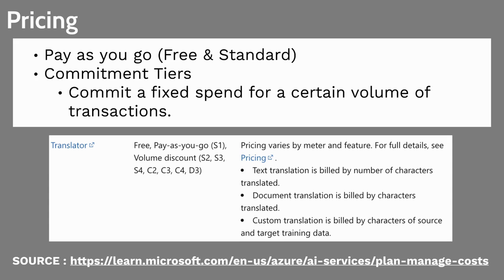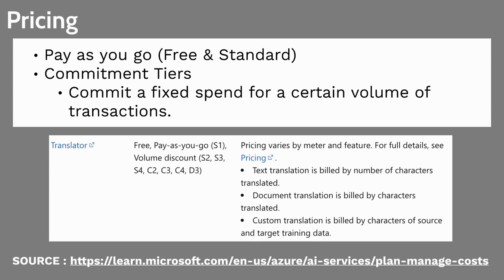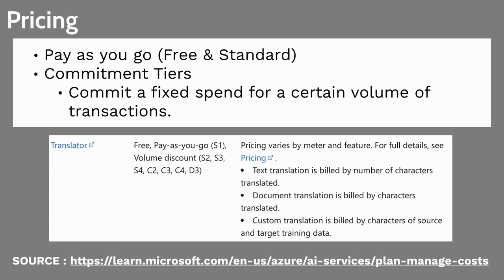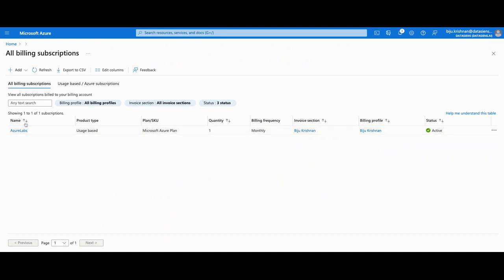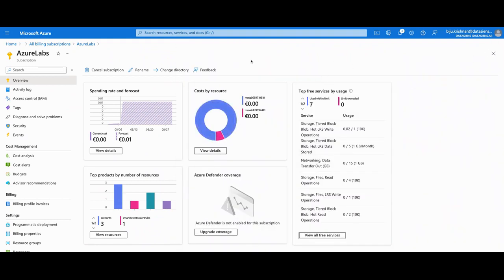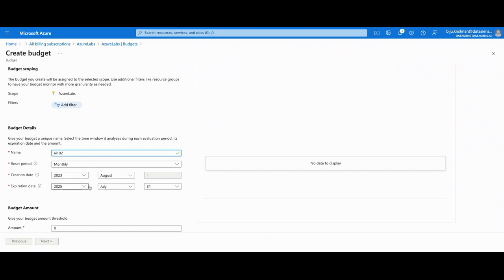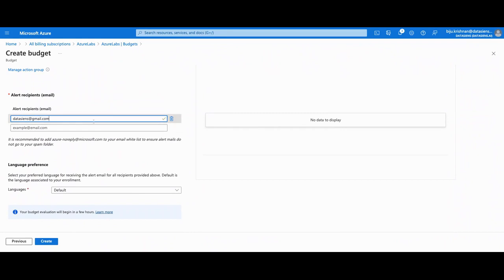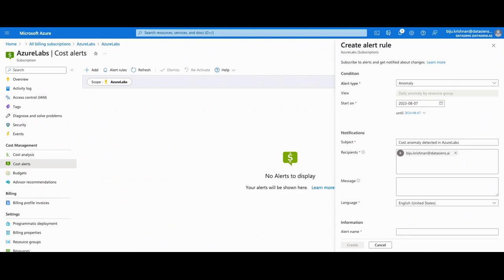Azure AI-102 exam preparation course - Module 01 - Ch04 - Quick Intro to pricing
This video gives a quick intro into Azure AI Services pricing and is part of the preview course playlist for Microsoft Azure AI-102 exam preparation. This exam helps you obtain the Azure AI engineer associate certification.